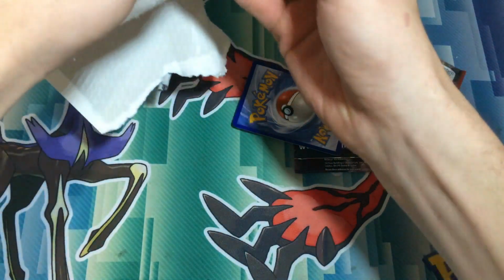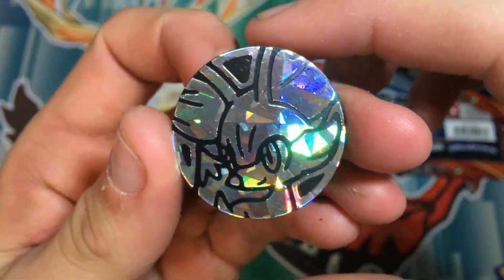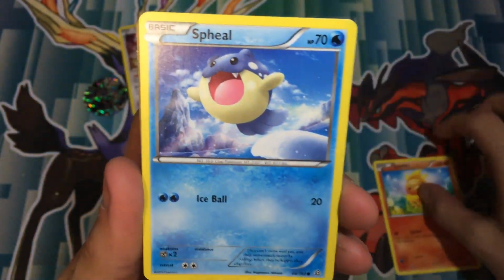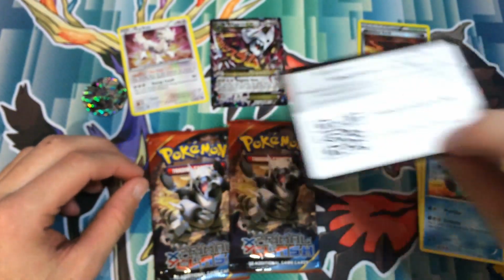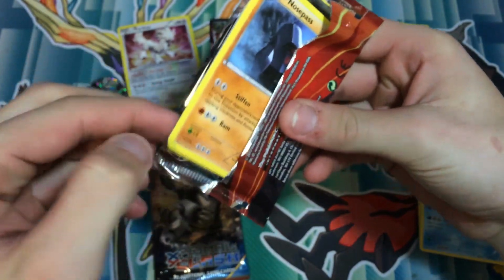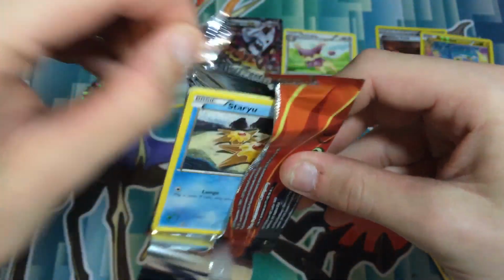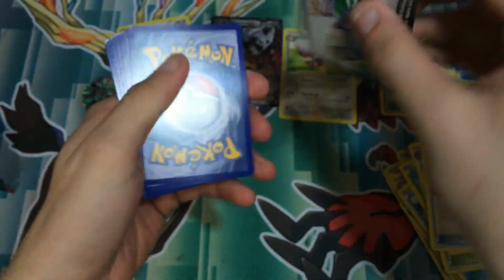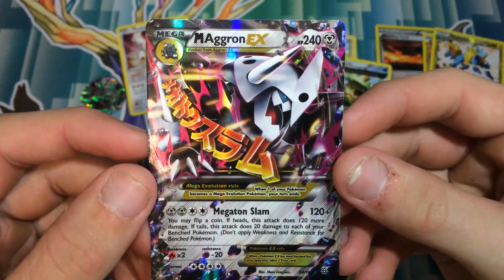Opening a Pokemon Primal Clash Blister Pack!!! (MEGA EX PULL)